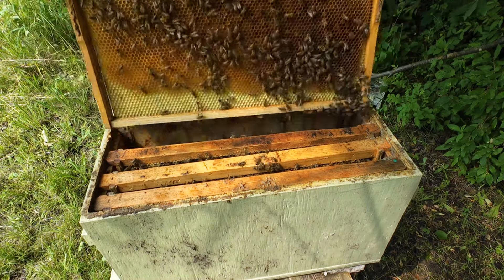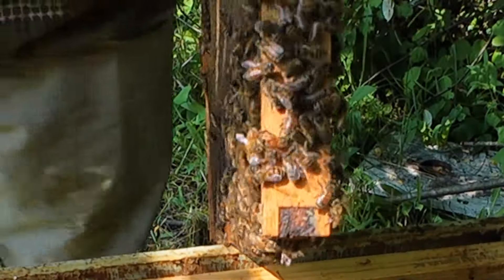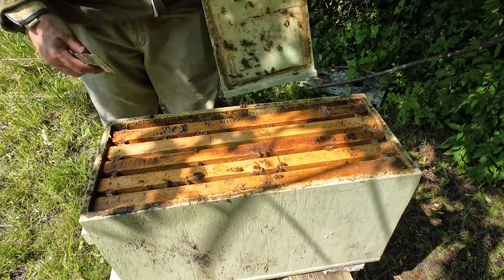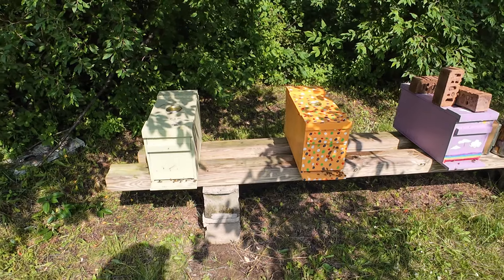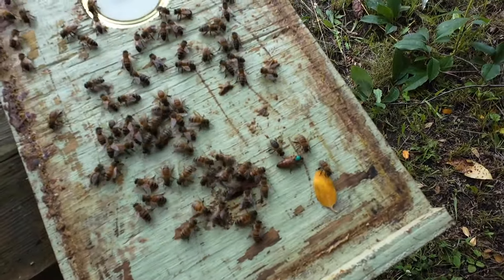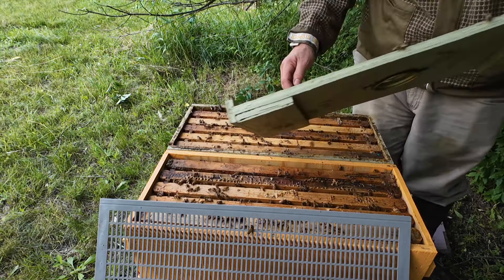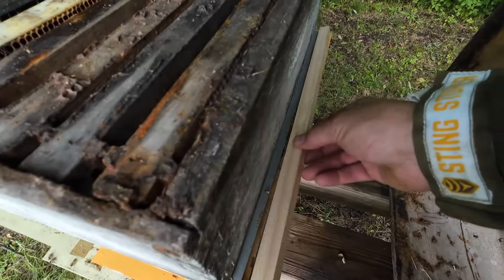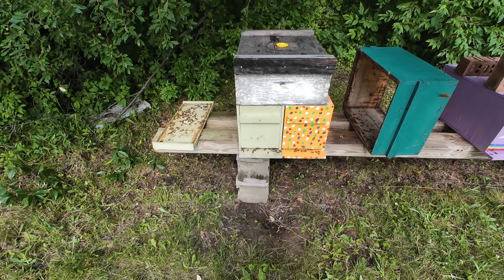A Great Technique to Pull Some Extra Honey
This technique involves combining 2 nuc hives together and adding a shared super to increase honey production.  It's a great technique to pull some extra honey.